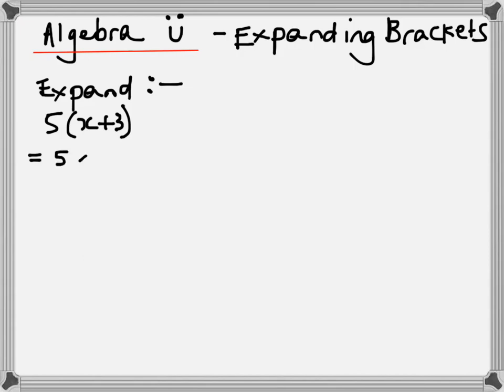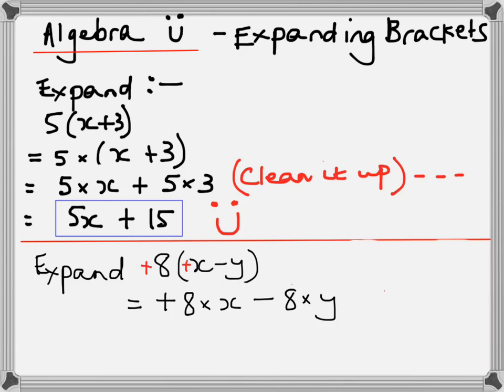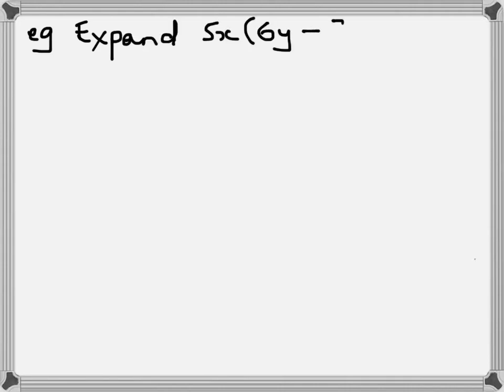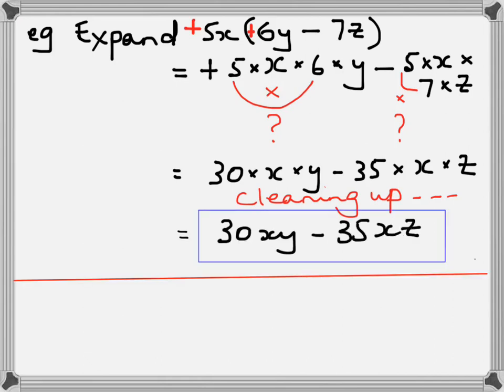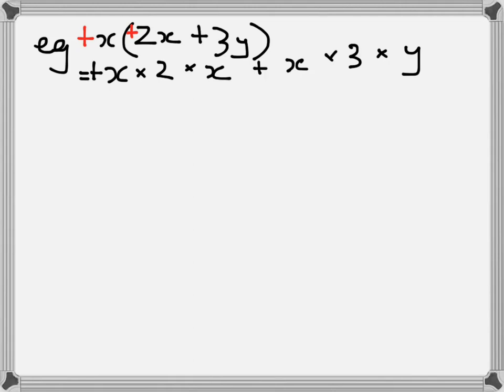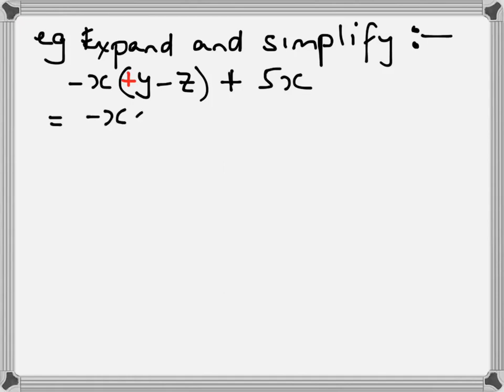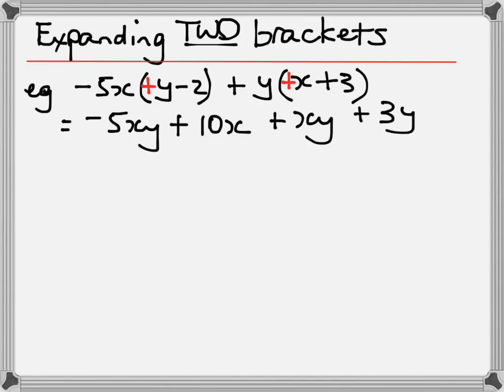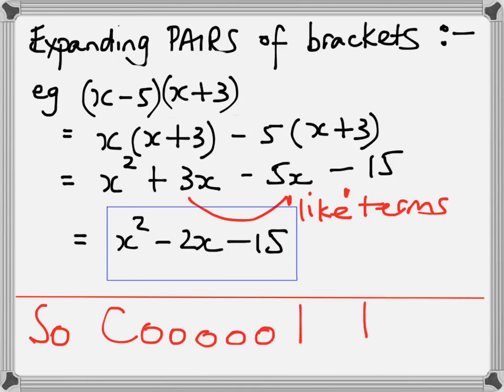9 Foundation Maths 3D Expanding Brackets